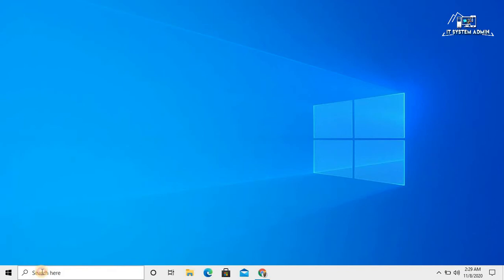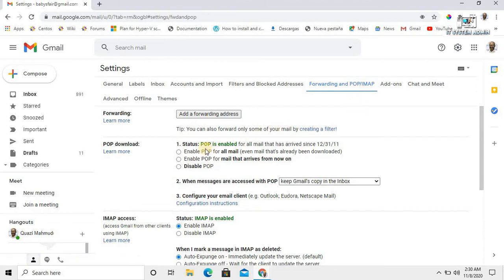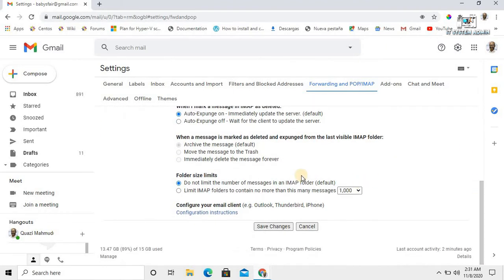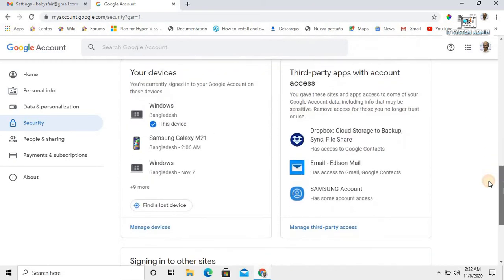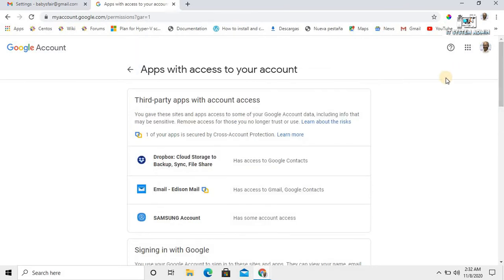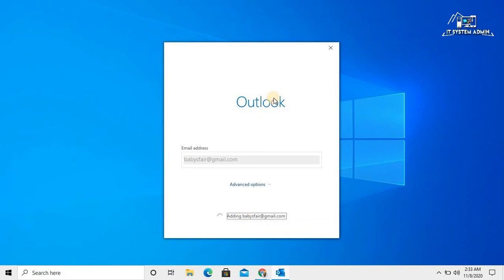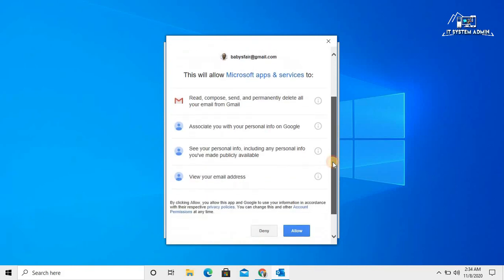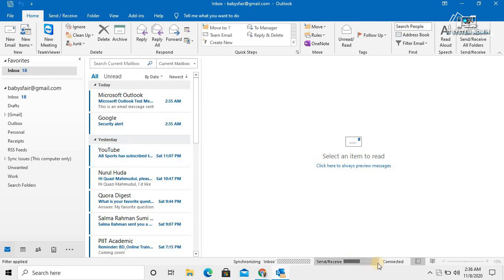how to setup gmail account with outlook 2016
configure Gmail account in Outlook

If you use Outlook to check and manage your email, you can easily use it to check your Gmail account as well. You can set up your Gmail account to allow you to synchronize email across multiple machines using email clients instead of a browser.

Gmail is a popular choice for email, and you can get this as part of the Google Apps suite to use as email at your domain. See this tutorial for how to get Google Apps free for nonprofits!

Your Gmail account can be accessed anywhere using an email app on your phone or by logging on to Gmail.com, but you may prefer to use Outlook to access your email. This tutorial will walk you through the setup process in Outlook for your Gmail account.